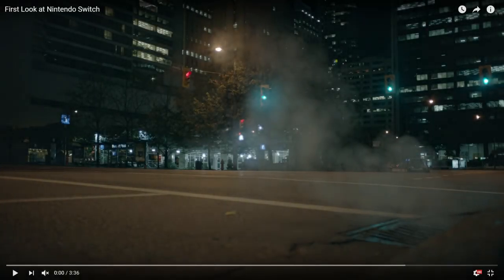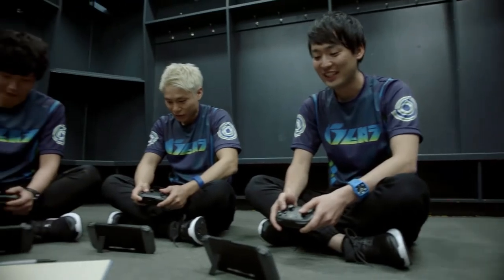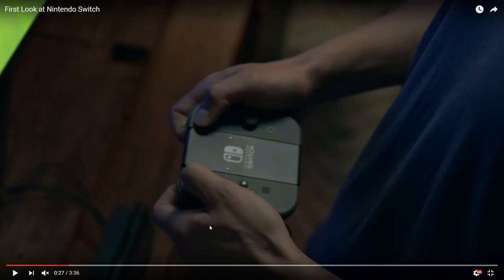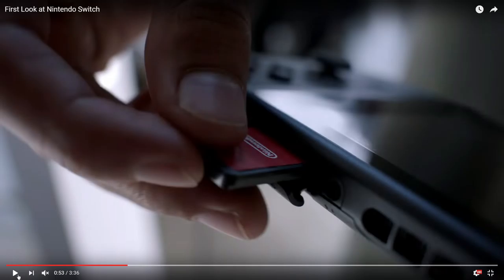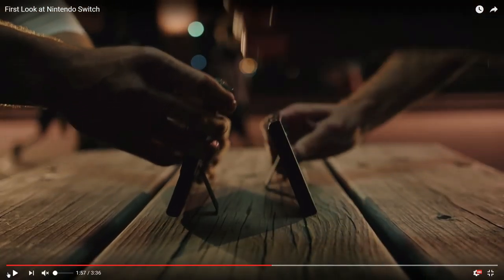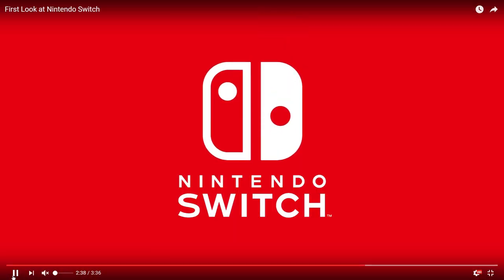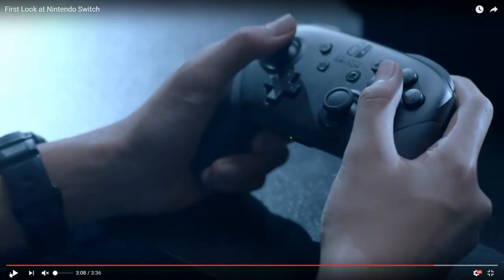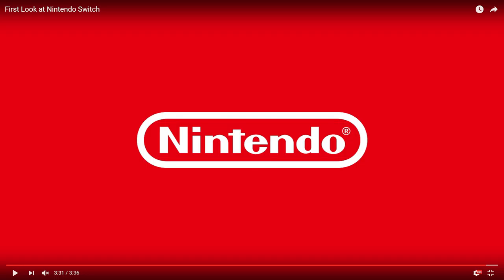Nintendo SWITCH?! Reveal Trailer Analysis + Breakdown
The Nintendo NX has finally been revealed and is know the Nintendo Switch! This is our breakdown of the trailer and thoughts about what's the come!